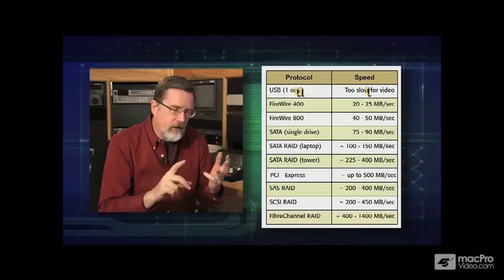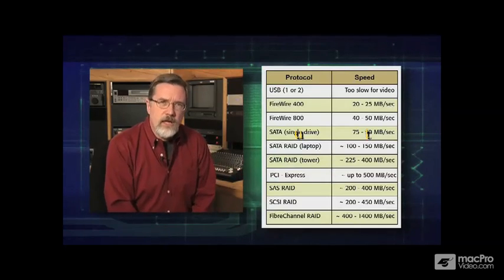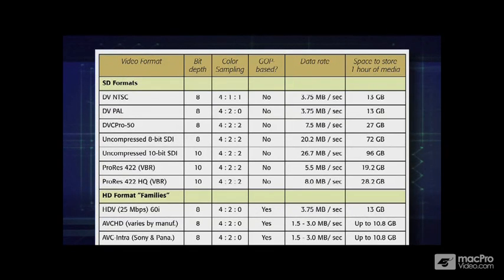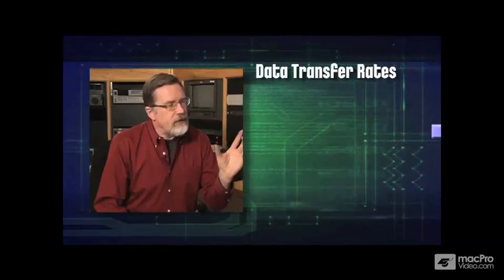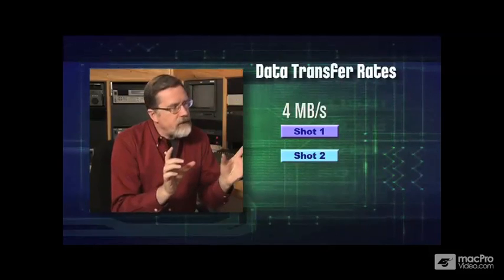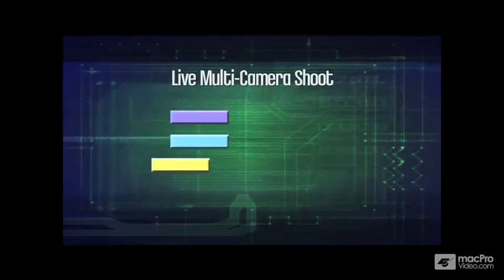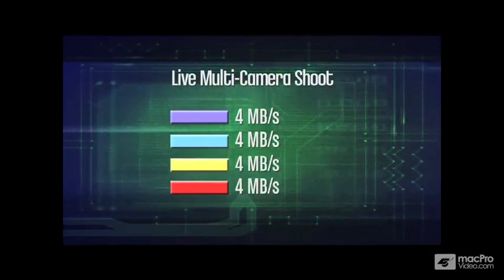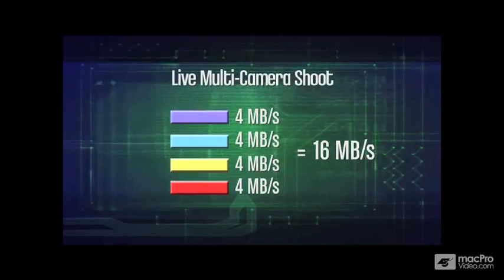AV Fundamentals 302: Picking the Right HD Video Format - 05. Understanding Drive Speed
A/V Fundamentals 302: Picking the Right HD Video Format by Larry Jordan
Video 5 of 27 for A/V Fundamentals 302: Picking the Right HD Video Format

If you've just come to HD Video editing, there's a whole world of new questions and concerns that are entering your mind. What resolution should I shoot at? What HD format is the best for video editing? How can I conserve file size while keeping the highest quality video on my hard drives?

These are important questions for any HD Video editor, so in this 60 minute tutorial by veteran educator Larry Jordan, you'll learn how to pick your way through the HD mine field.

The tutorial starts with an overview of HD video and a detailed explanation of how Hard disk transfer speeds can effect your video production workflow. You'll next explore common HD video formats to discover which format is right for you.

The tutorial moves on to show how video compression works with HD video before getting into the really technical details including a comprehensive exploration of 8- and 16-bit video and the real meaning of "color space" (essential knowledge for anyone who intends to color correct video).

The tutorial ends with a comprehensive exploration of Image Size, Color Space, and other important HD stuff.